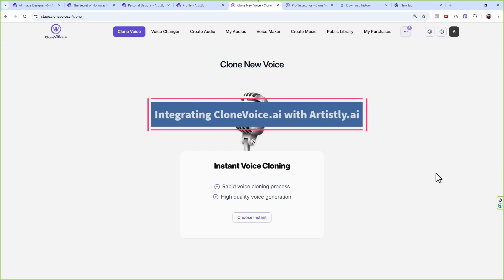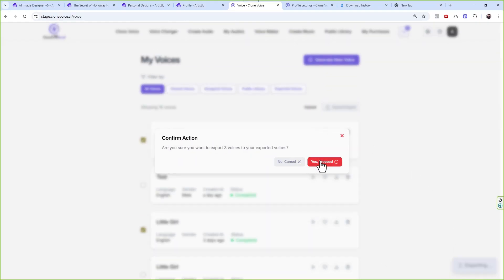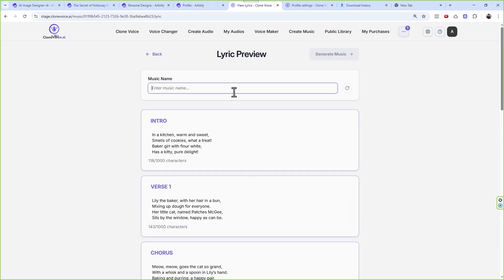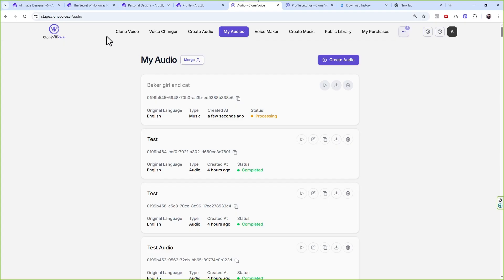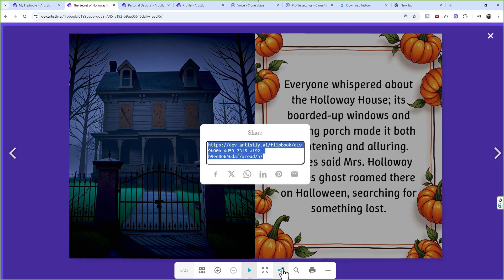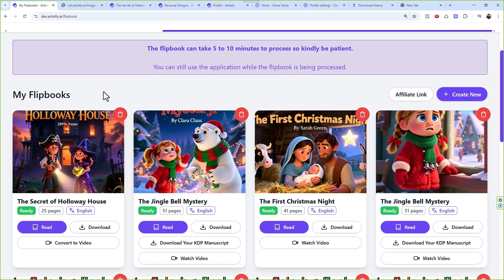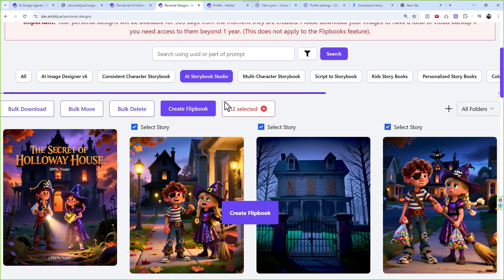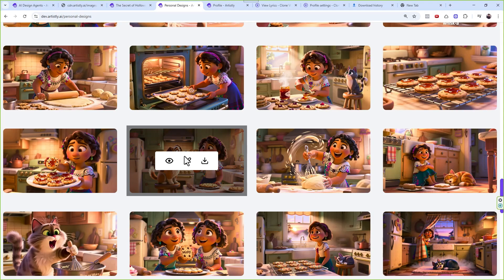Integrating CloneVoice.ai and Artistly.ai Tutorial